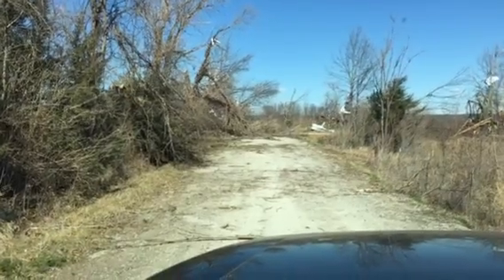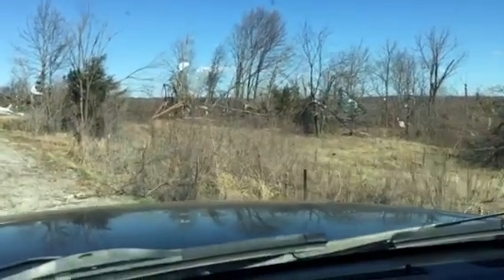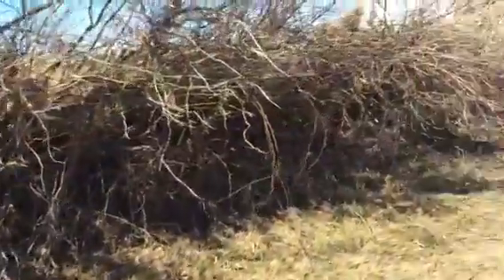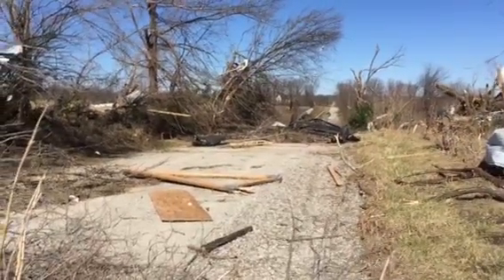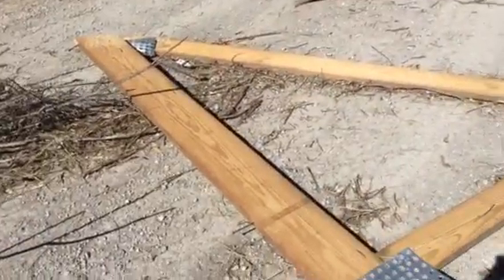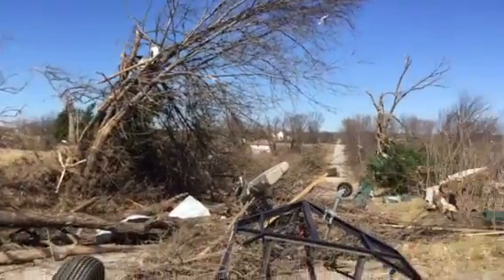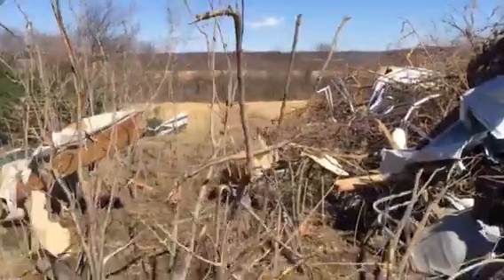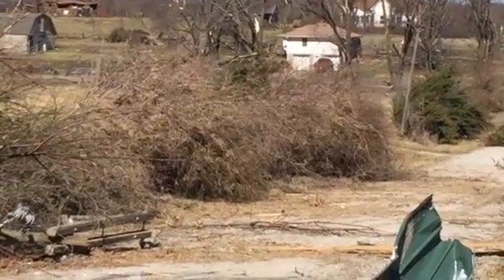Tornado In Trimble MO + Huge Path Of Destruction Left Behind...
..in this video part 1 I am sharing how this confirmed F2 tornado rips and shreds trees, sheds, home and anything else that gets in their path.

This storm left behind so much mess that will literally take weeks upon weeks to clean up. It will takes months to replace what this storm ripped away.

for lots of pictures and more videos of this F2 tornado and the damage it done...